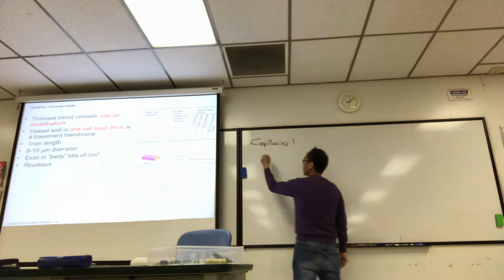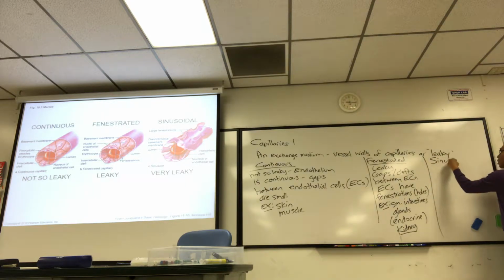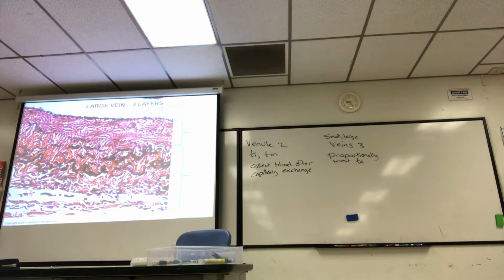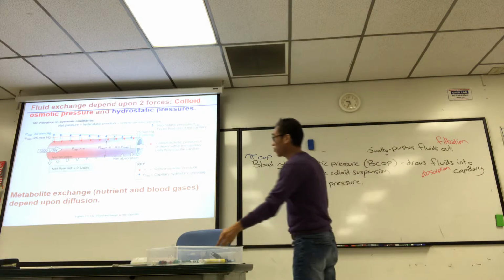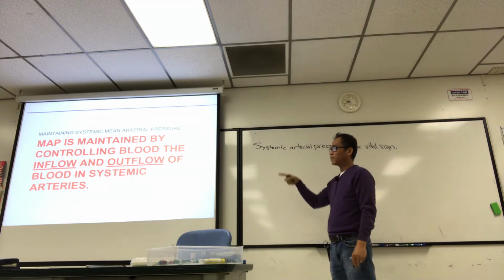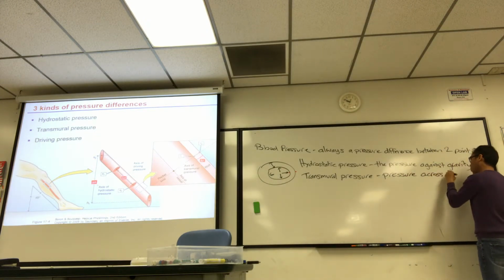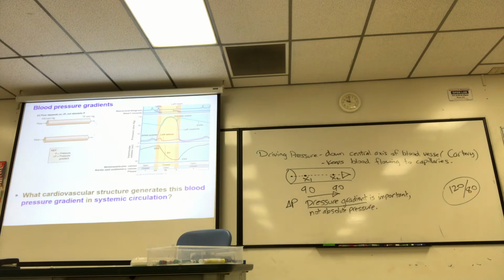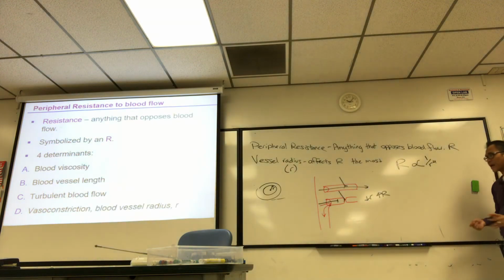FA19 7:30 Lecture 15 part 2